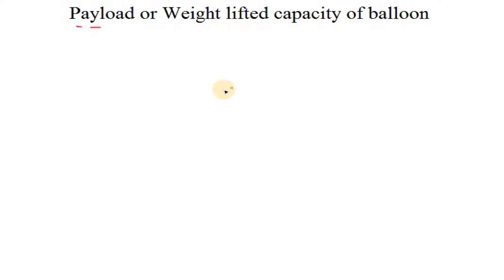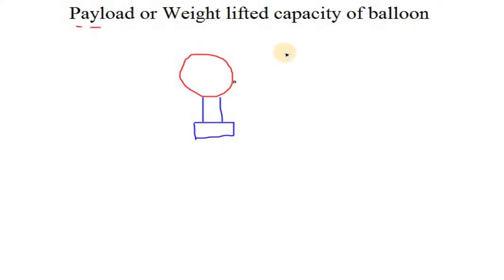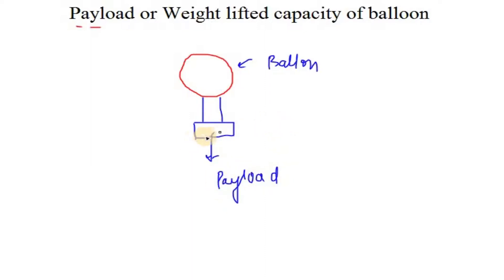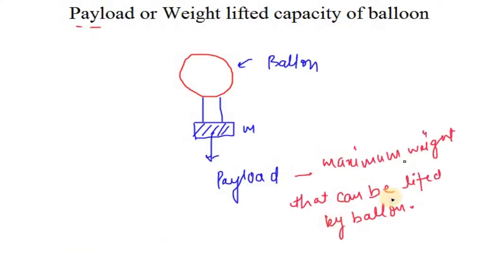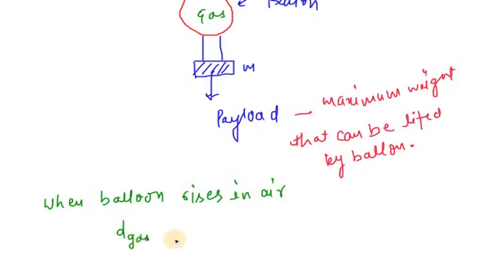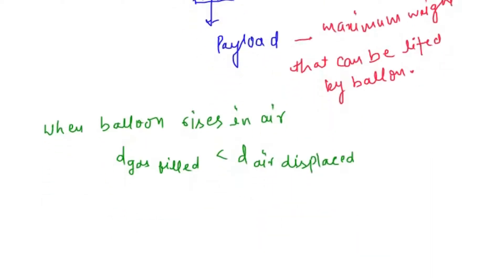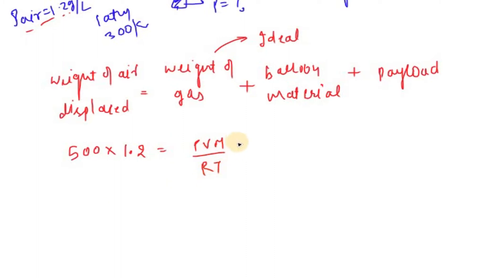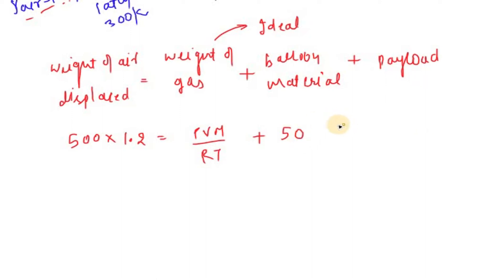Payload I Gaseous State I Particles Academy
Payload is the load carrying by the Balloon , the maximum capacity of a balloon to carry the weight with it with illustrations .